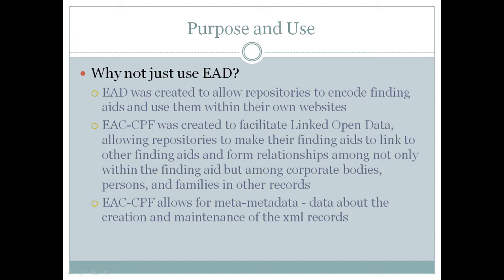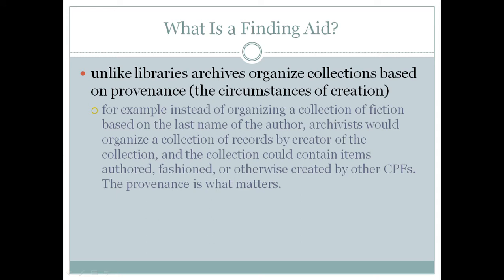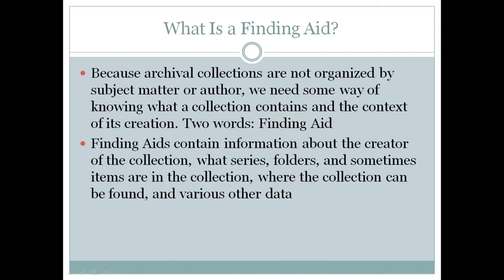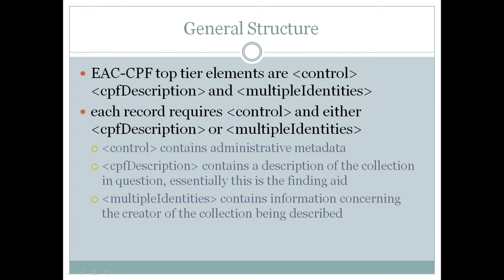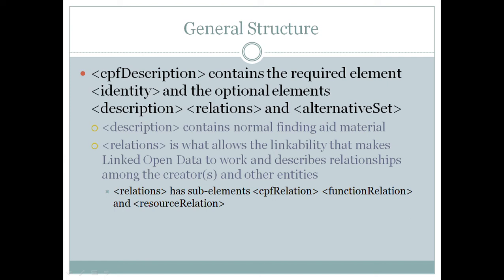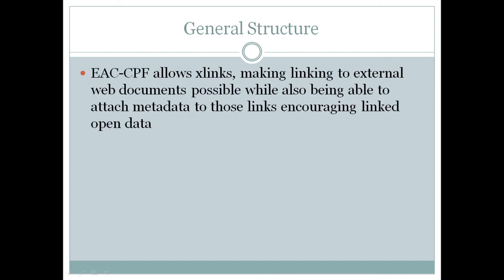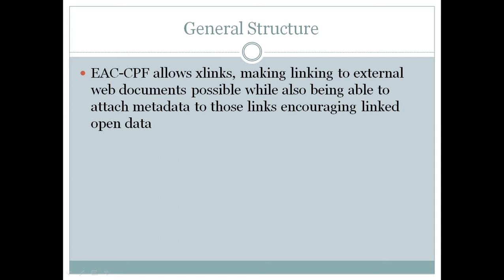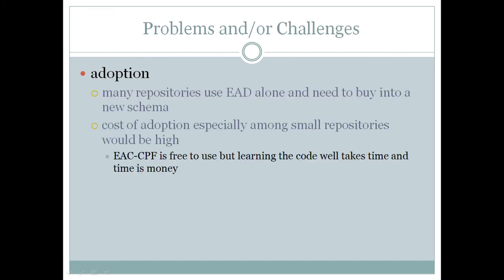EAC-CPF Presentation Part 1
This part is my Power Point presentation with audio. Part 2 is a video illustrating the EAC-CPF Tag Library and and example of an EAC-CPF xml document.